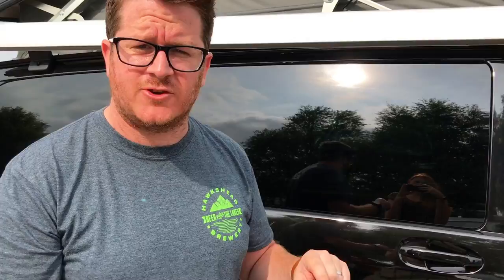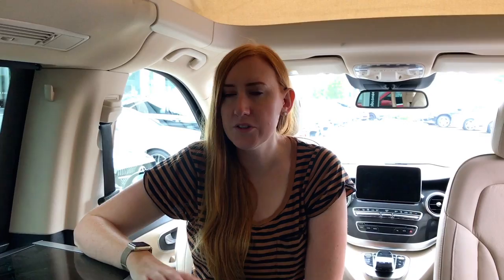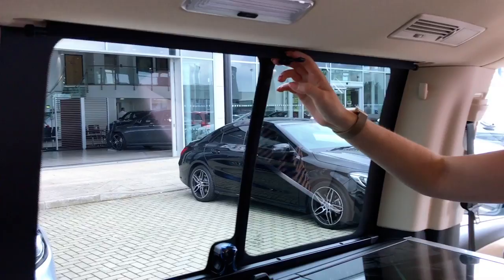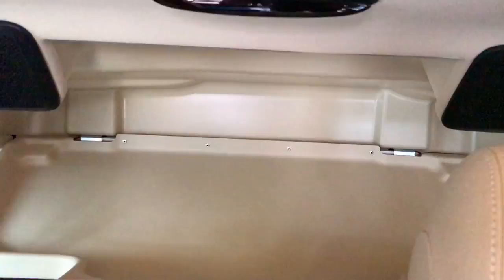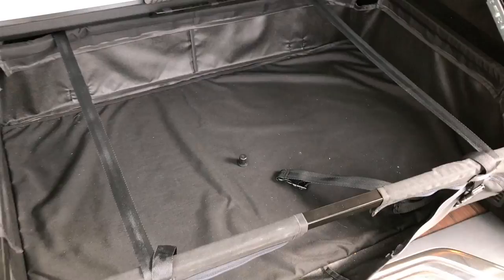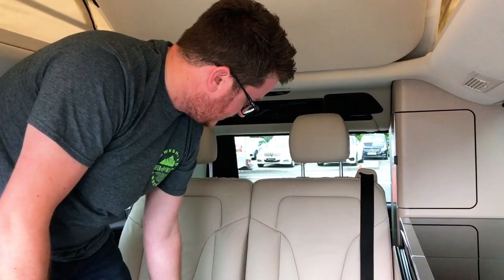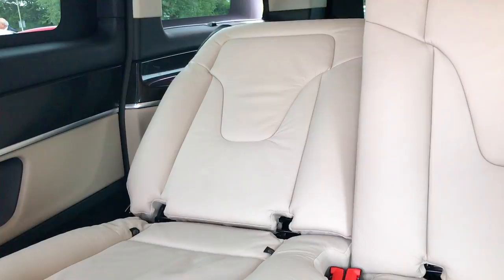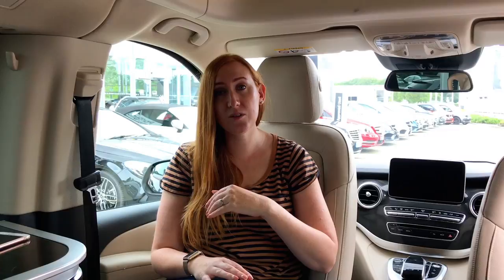Mercedes Benz Marco Polo V Class - Camper Van Tour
We take a look at the 2017 Mercedes Benz Marco Polo Camper Van. We like to see what alternatives there are to the VW California Ocean and this contender from Mercedes Benz is extremely luxurious